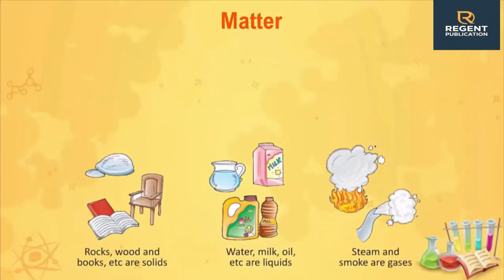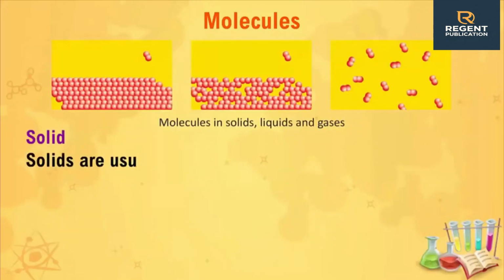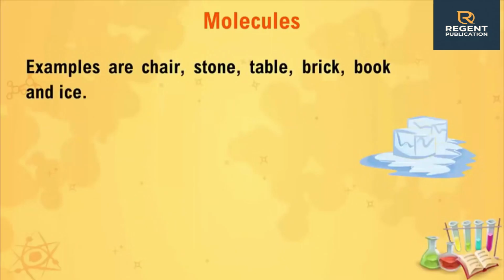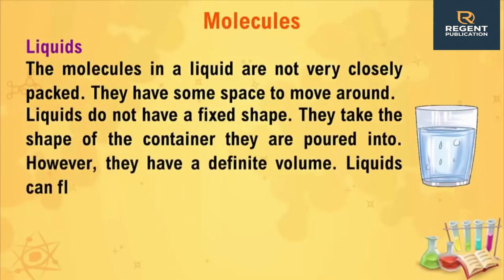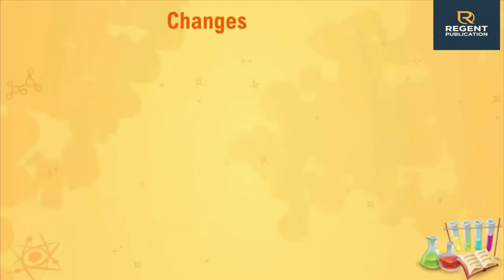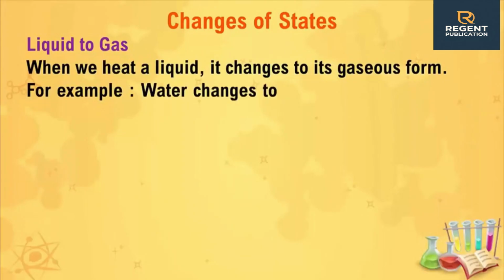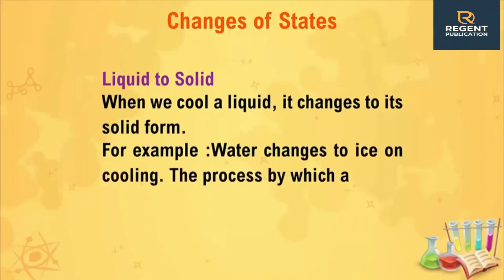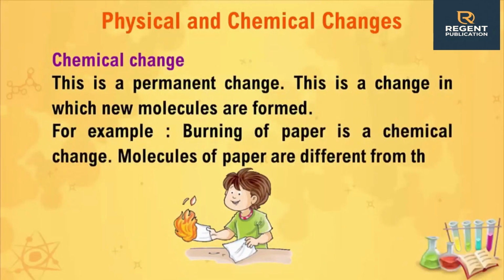REGENT PUBLICATION ESSENTIAL SCIENCE CLASS 4 CH 16 STATES OF MATTER